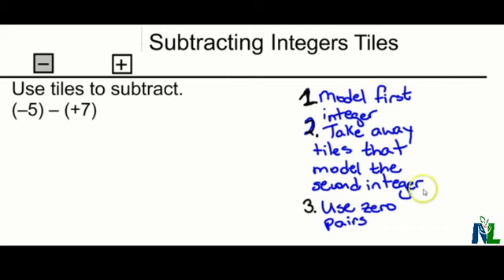Subtracting Integers With Tiles 3